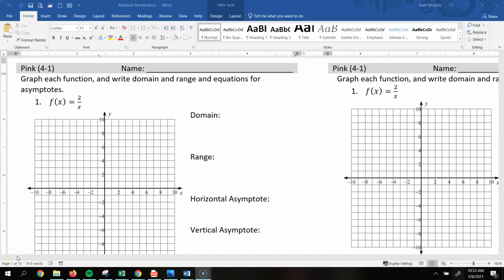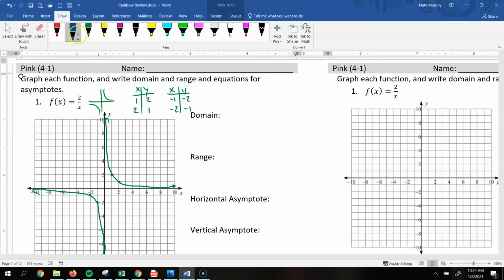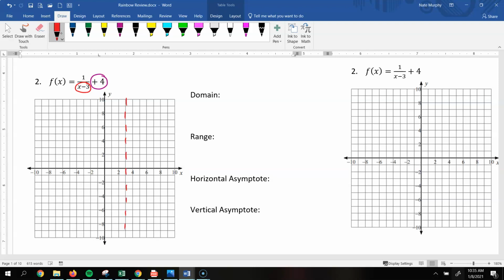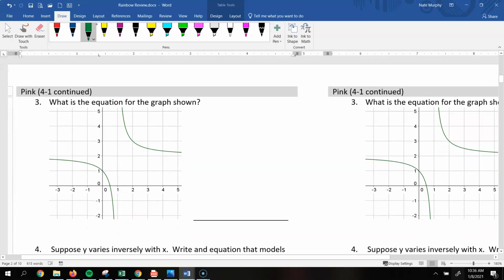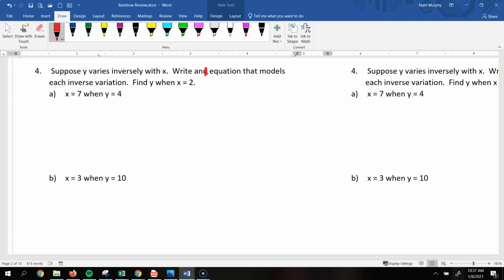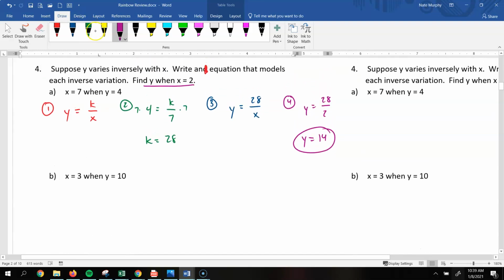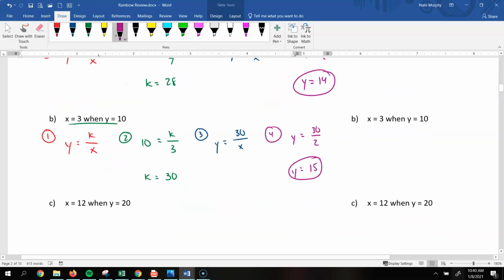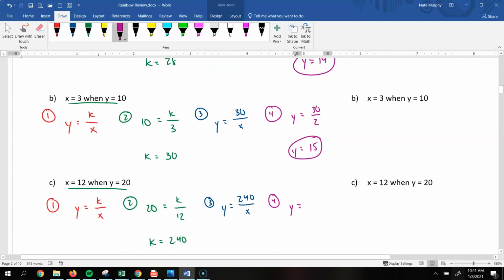Alg 2 Pink Review Solutions